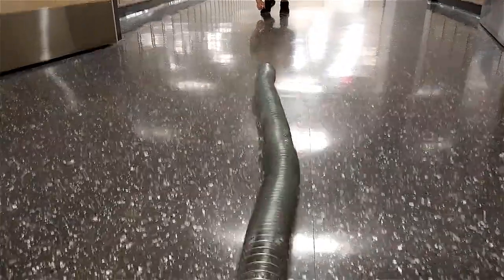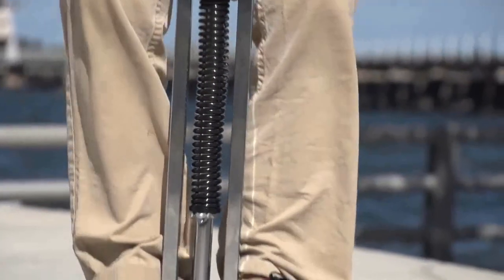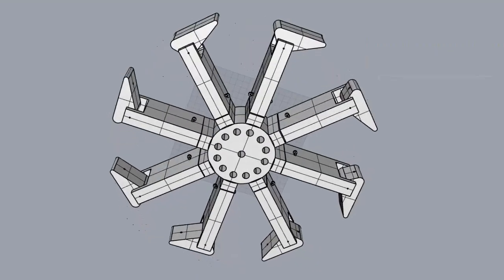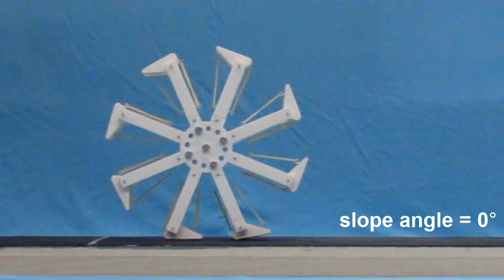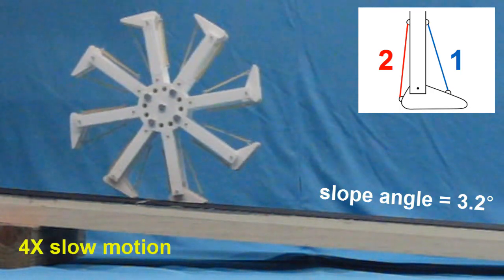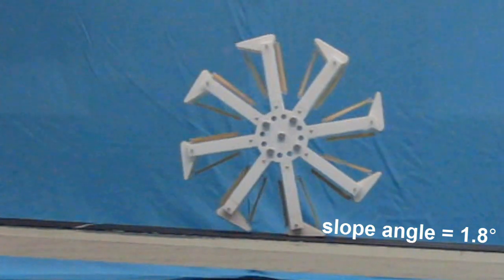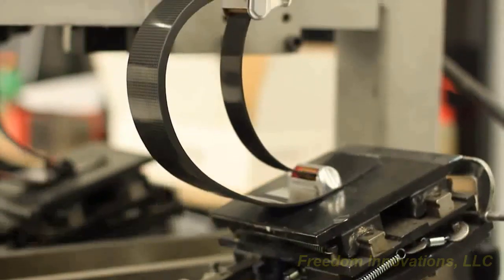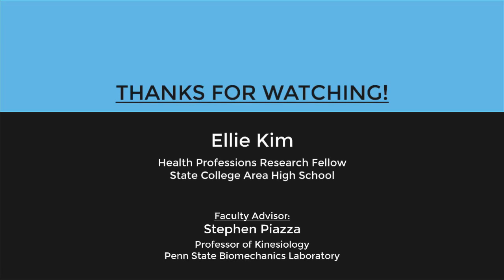The Walking Wheel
High school student Ellie Kim demonstrates a device she built that shows how elastic energy storage can make human walking more efficient.